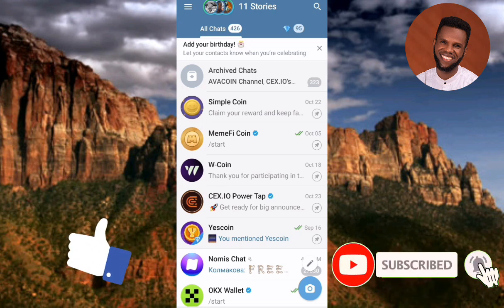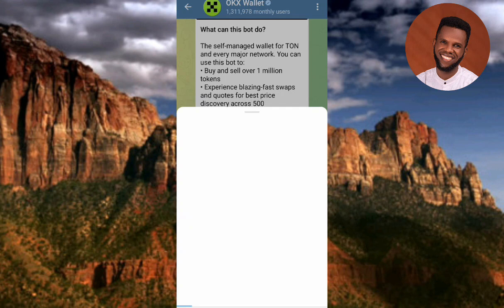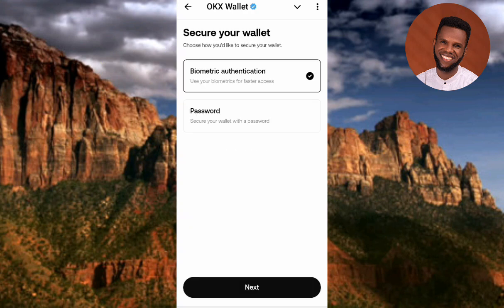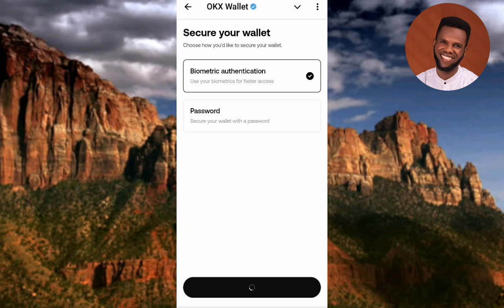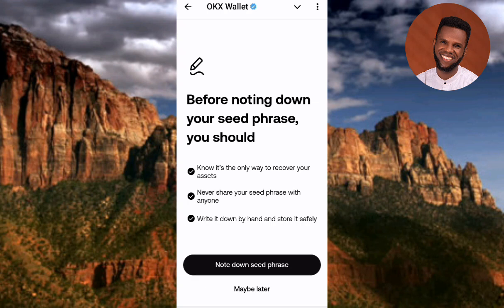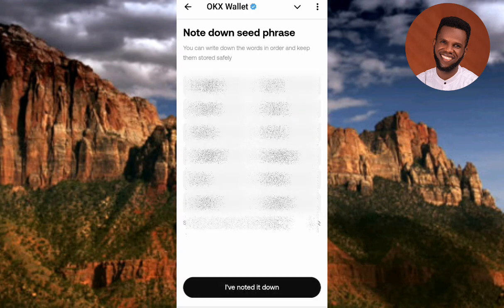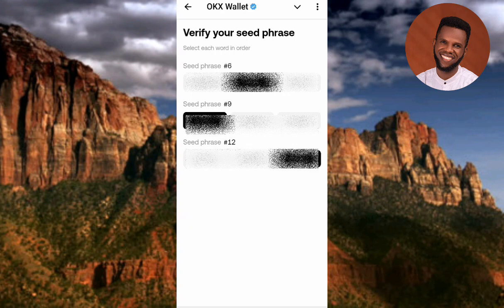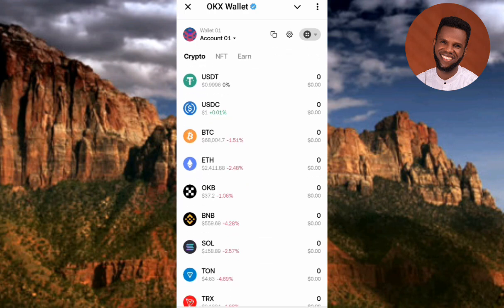How to create an OKX wallet on Telegram (Full Guide) | Open OKX Wallet in Telegram | OKX Wallet Bot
Here's a detailed step-by-step guide on How to create an OKX wallet on Telegram:

OKX, a popular cryptocurrency exchange, offers a convenient wallet solution on Telegram. Creating an OKX wallet on Telegram allows users to manage their cryptocurrencies, trade, and access various financial services directly within the messaging app. This guide will walk you through the step-by-step process to create an OKX wallet on Telegram.

Step-by-Step Guide

Prerequisites:

- Telegram app installed on your device
- Internet connection
- Basic knowledge of cryptocurrency and wallets

Step 1: Search for OKX Bot on Telegram

- Open Telegram and tap on the "Search" icon
- Type "OKX wallet Bot" in the search bar
- Select the official OKX Bot from the search results

Step 2: Start the OKX wallet Bot

- Tap on the "Start" button to initiate the OKX Bot

Step 3: Create a New Wallet

- Tap on the "Create Wallet" button
- Choose the type of wallet (e.g., Bitcoin, Ethereum, or All Coins)
- Set a strong password and confirm it

Step 4: Set Up 2-Factor Authentication (2FA)

- Enable 2FA for enhanced security
- Choose your preferred 2FA method (e.g., Google Authenticator or SMS)

Step 6: Fund Your Wallet (Optional)

- Deposit cryptocurrencies to your OKX wallet using the provided address
- Follow the on-screen instructions for funding your wallet

Step 7: Explore OKX Wallet Features

- Familiarize yourself with the OKX wallet interface
- Explore features like trading, converting, and transferring cryptocurrencies

Creating an OKX wallet on Telegram is a straightforward process. By following these steps, you can securely manage your cryptocurrencies and access various financial services within the Telegram app. Remember to always use strong passwords, enable 2FA, and keep your wallet software up-to-date.

Additional Tips

- Regularly review and update your wallet settings
- Use a reputable and secure internet connection
- Keep your Telegram app and OKX wallet software up-to-date

Important Security Notes

- Never share your wallet password or 2FA codes with anyone
- Be cautious of phishing scams and fake OKX wallet bots
- Use a secure device and internet connection to access your wallet